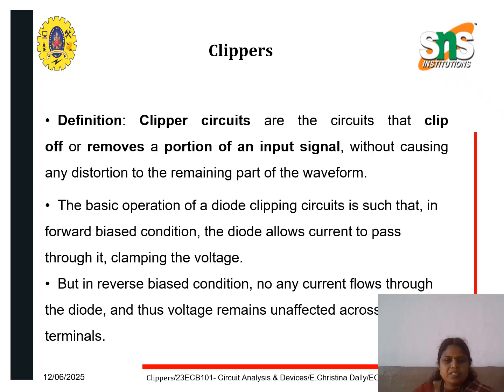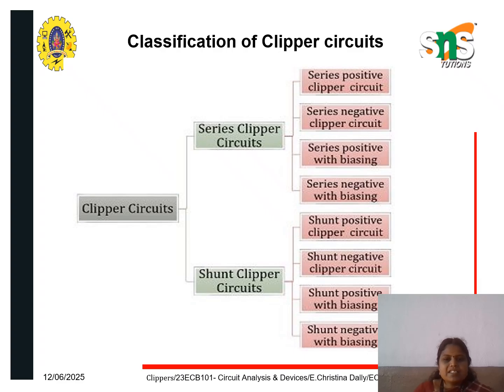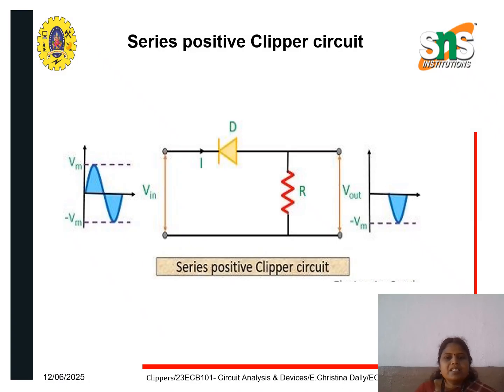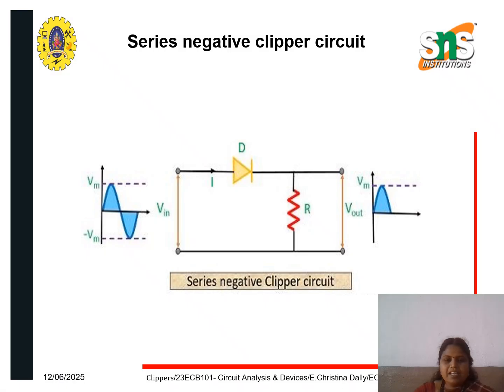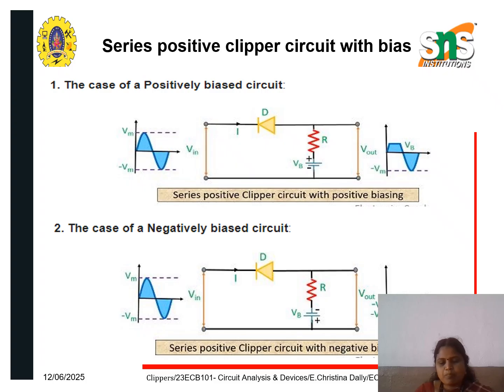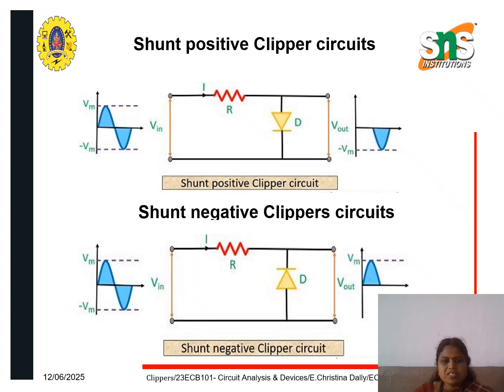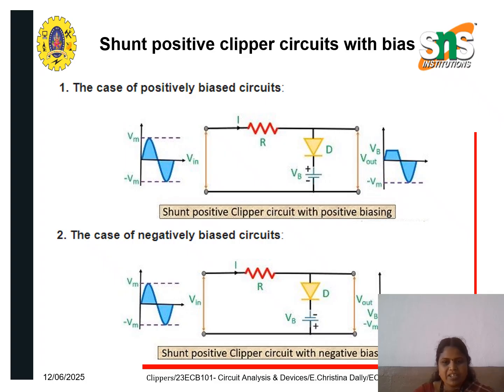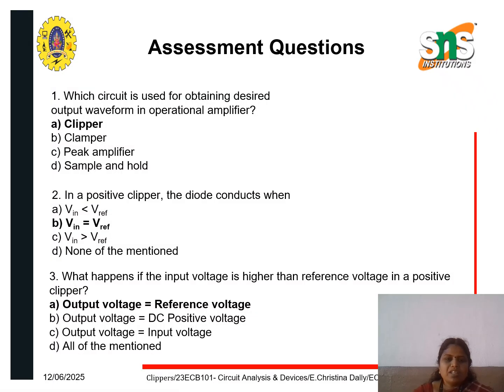Clipper | Circuit Analysis and Devices l SNS Institutions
Clipper circuits are types of electronic circuits that modify the shape of an AC waveform. Clipper circuits remove portions of the input signal that exceed a certain voltage level, effectively "clipping" off parts of the waveform.